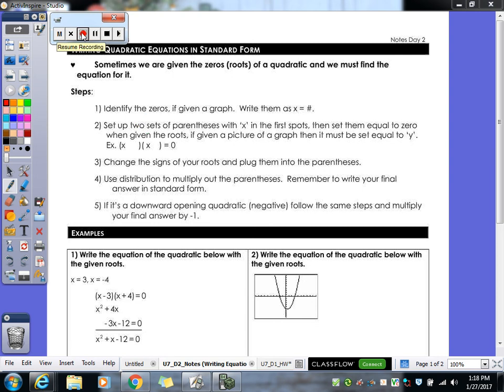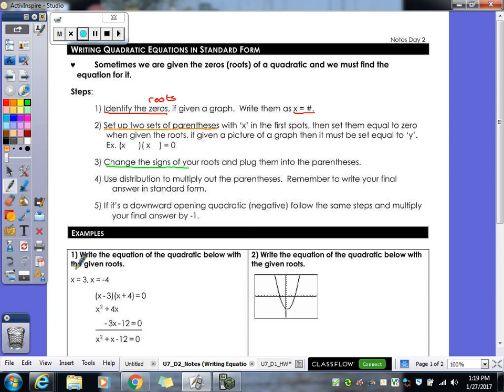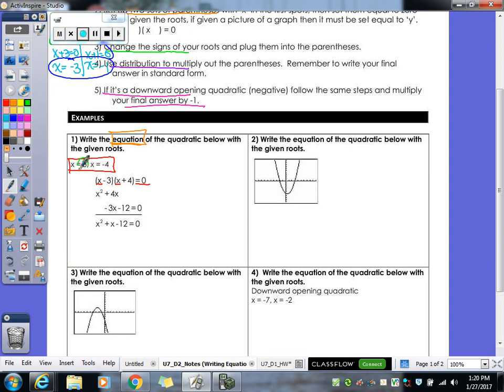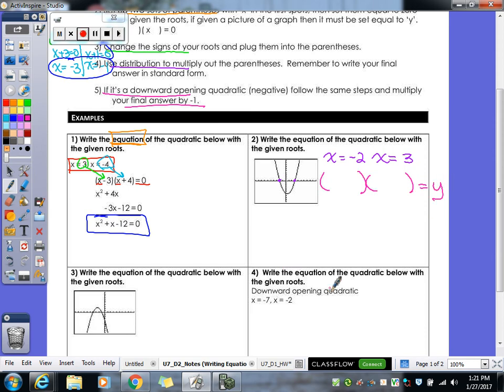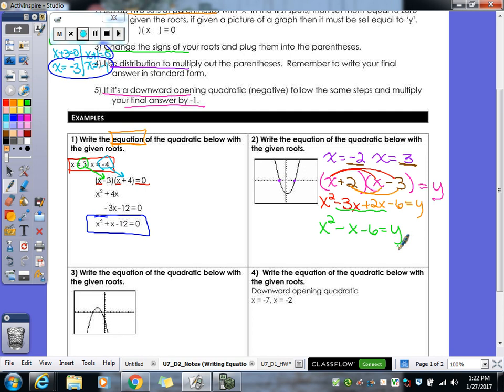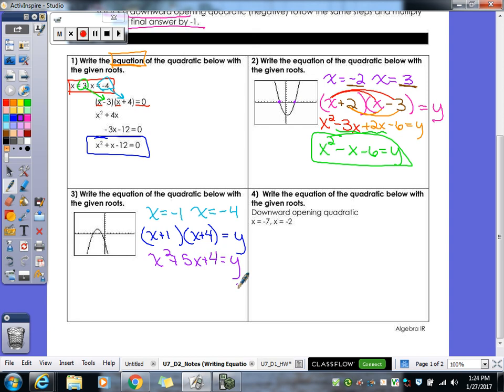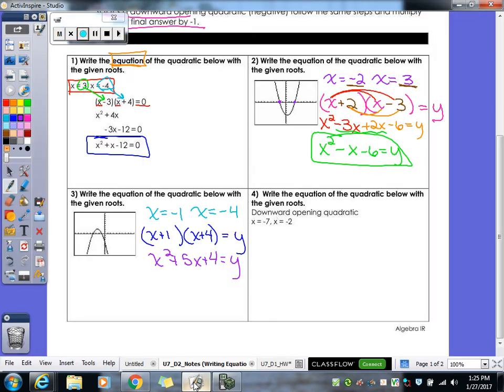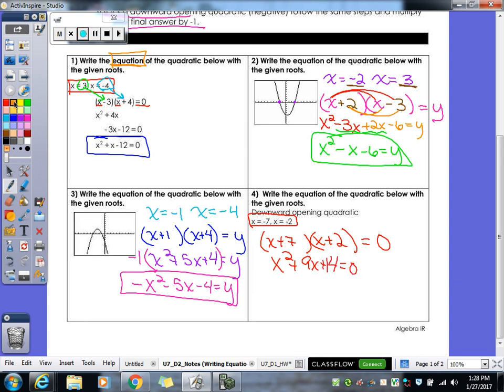Quadratic Functions Part 2 | Day 2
Writing an equation when given the roots or a picture.